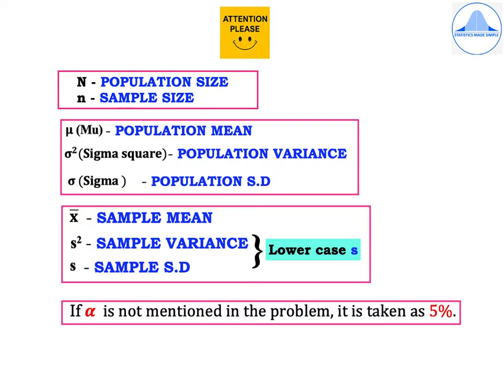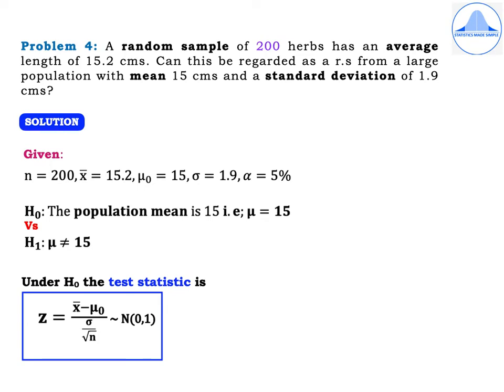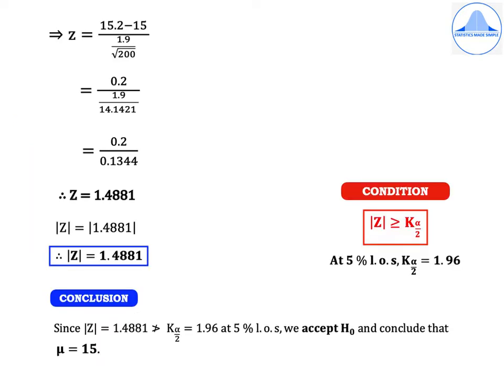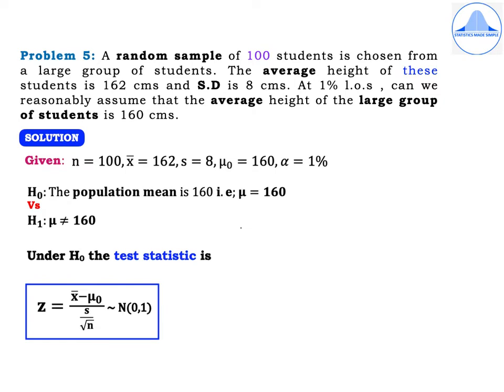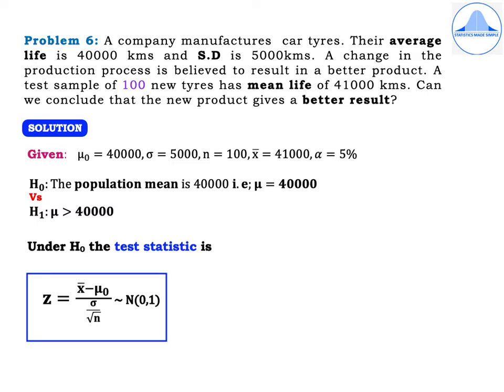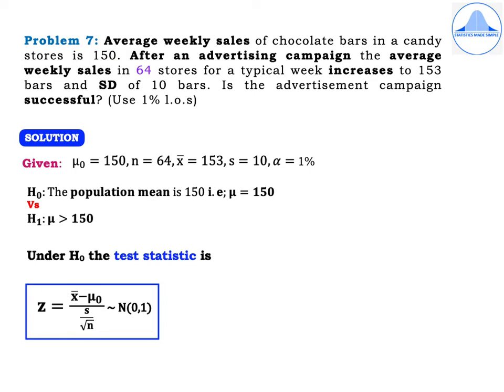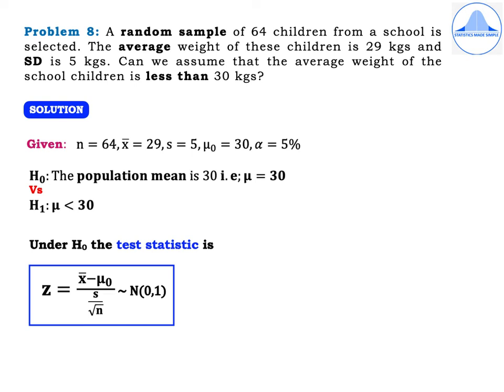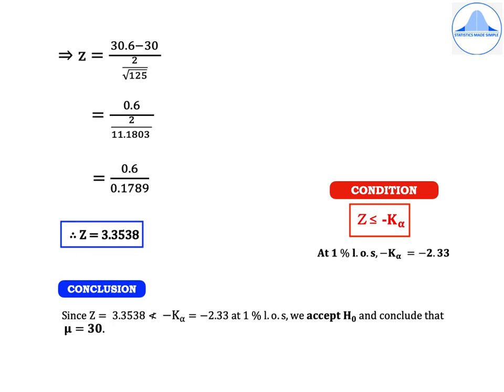SOLUTIONS - TEST FOR SINGLE MEAN (LARGE SAMPLES)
In this video, I find solutions to problems based on test for single mean for large samples for two tailed tests, right tailed tests and left tailed tests. I also find solutions for the mean and standard error of the sample mean.